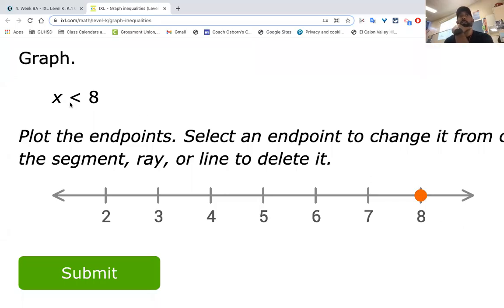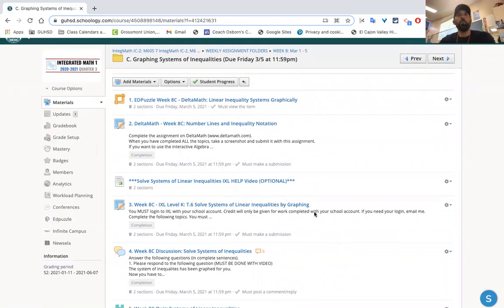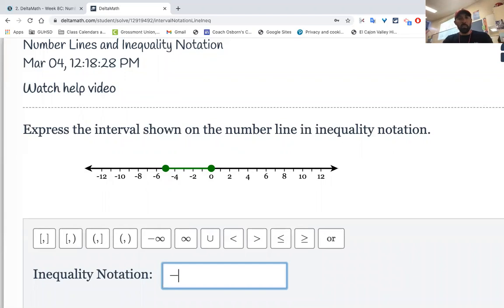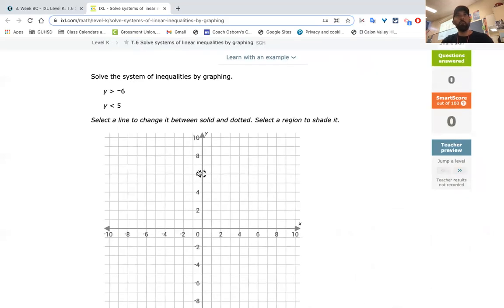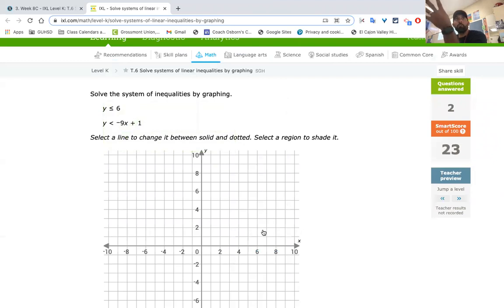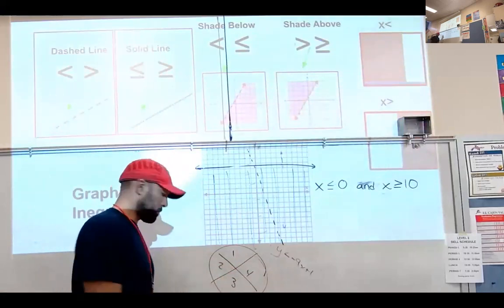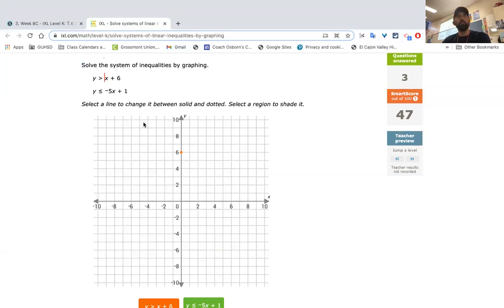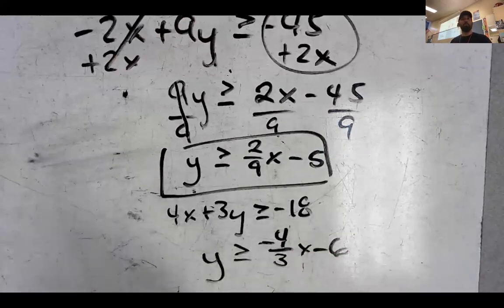IM-1 Thursday 3/4 Period 5: Systems of Inequalities - Whiteboard Examples, IXL and Fridays Deltamath